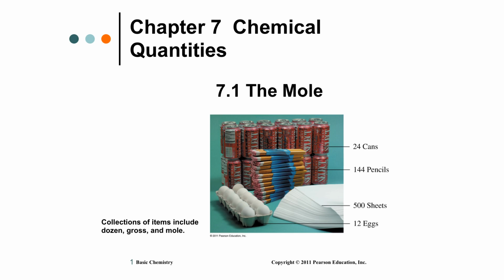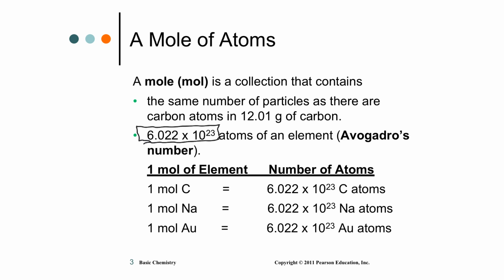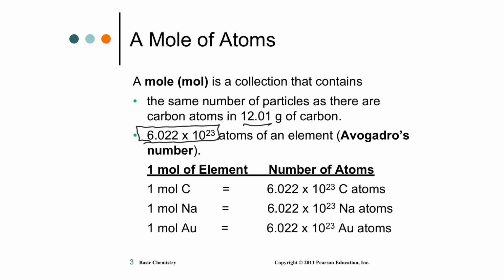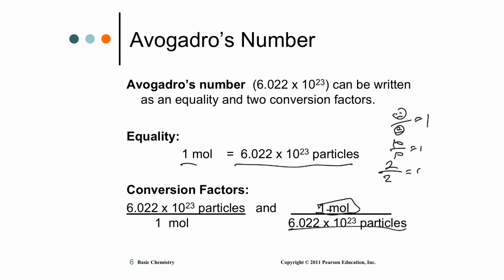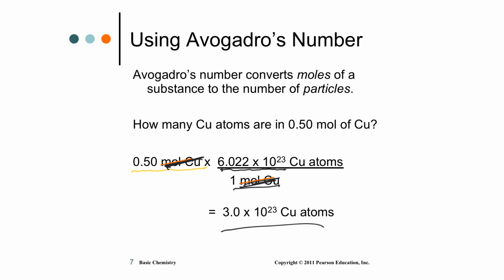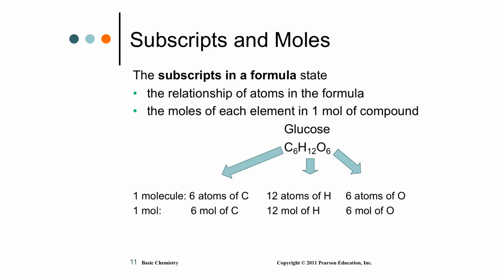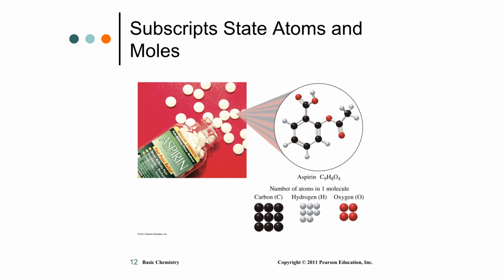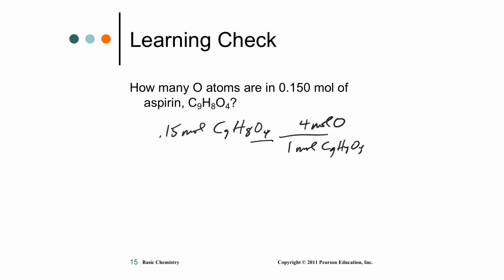Timberlake Basic Chemistry 7 1 Lecture